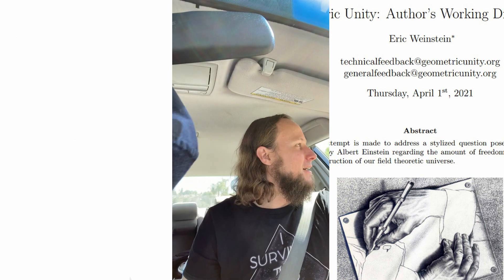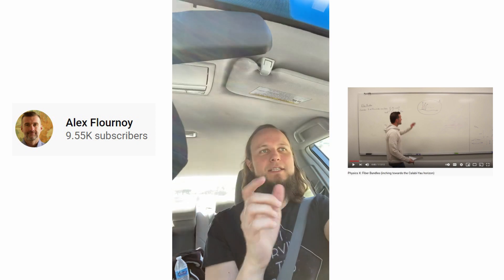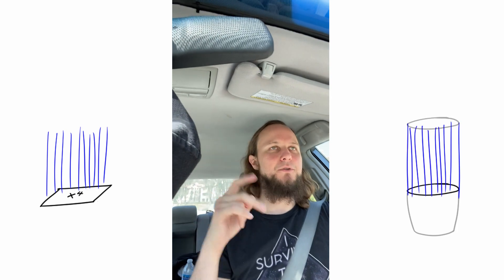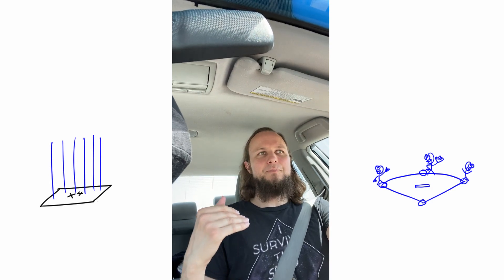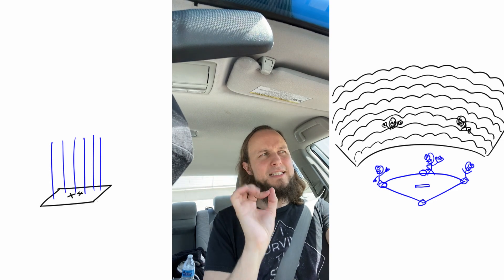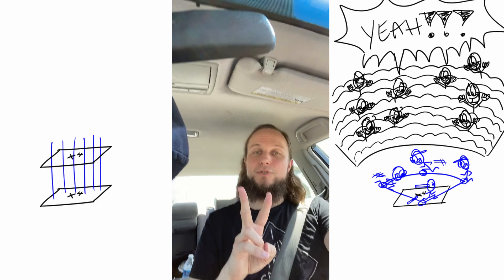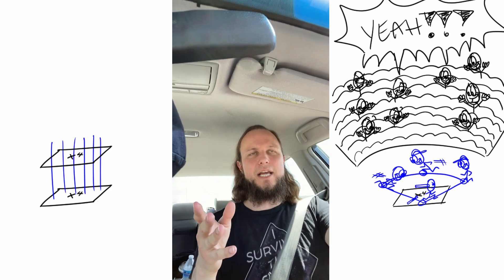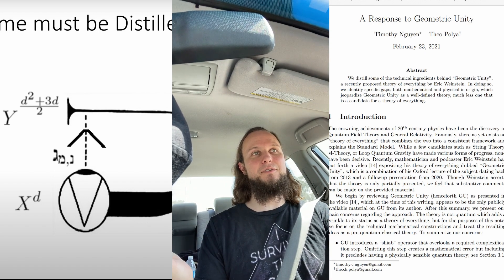Happy Geometric Unity Paper Release Day!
I know - it really got released back on April 1st 2021, but it's the thought that counts.

Eric announced the release of his Geometric Unity paper on the Joe Rogan Experience Podcast episode #1629 (nowadays it's available only on Spotify)